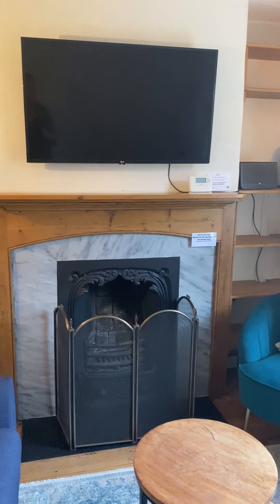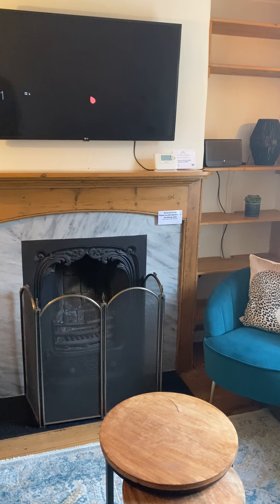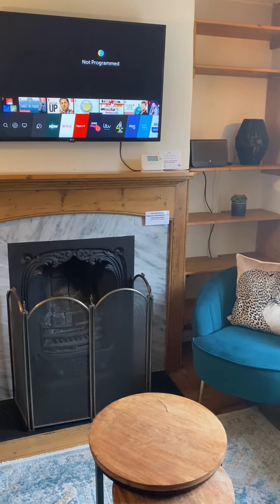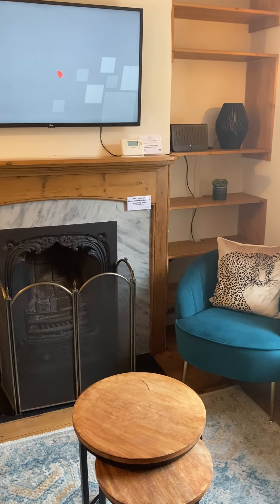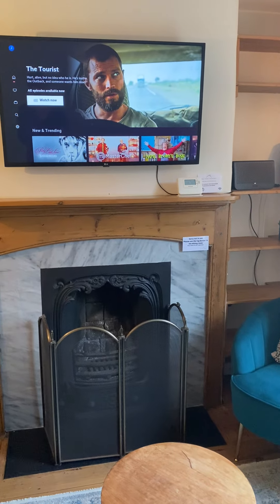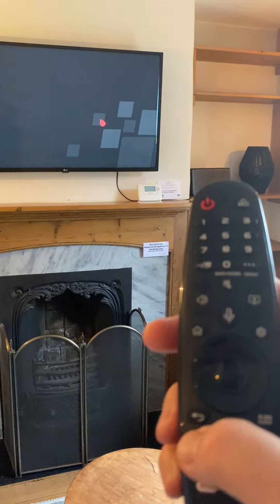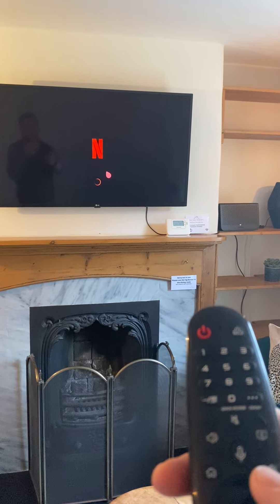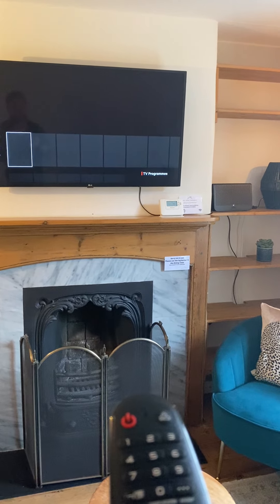How to use the Smart TV @ Church Bells House